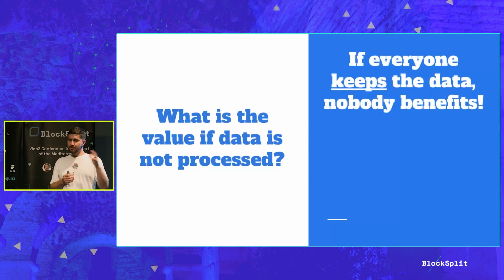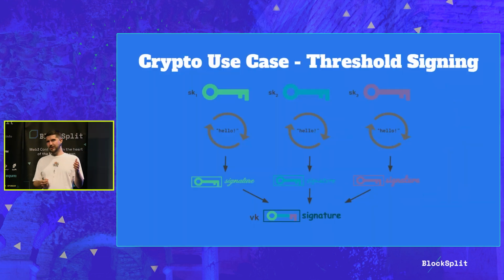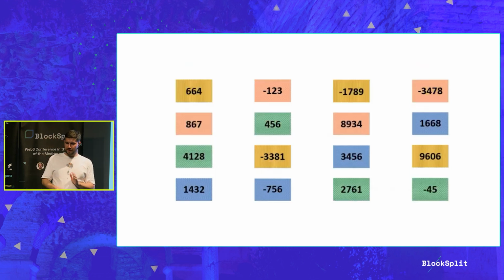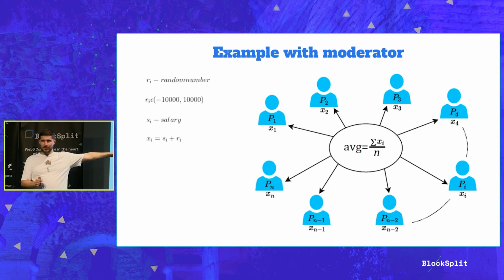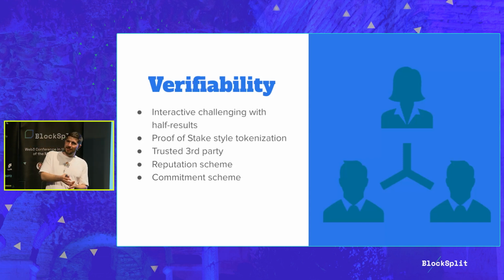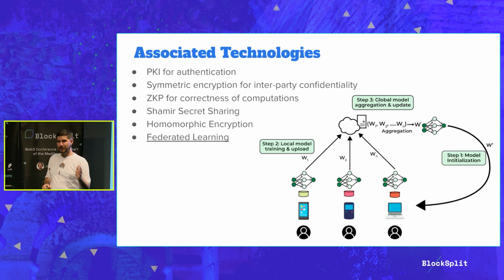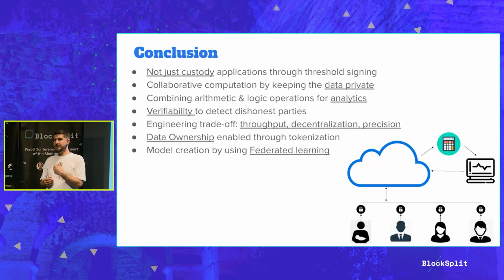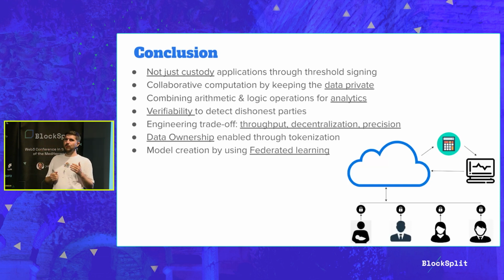MPC beyond Custody Applications - Dejan Radić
28. svi 2024.
MPC beyond Custody Applications

Current applicability of MPC in the crypto space is primarily oriented towards custody in the case of providers such as Fireblocks who use it primarily for Threshold Signing capabilities. On the other hand, SMPC (Secure Multi Party Computation) is a cryptographic technique that allows multiple parties to get a function outputs over their private inputs. Ability to have quantum-safe privacy-preserving computation opens many use cases enabling data ownership and regulatory compliance.

Dejan Radić
CTO at ResolverSys